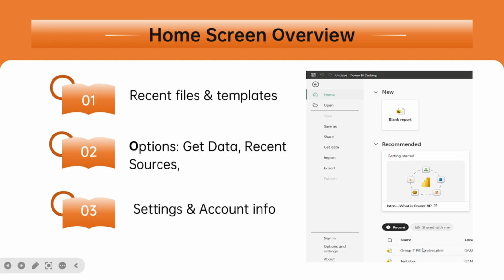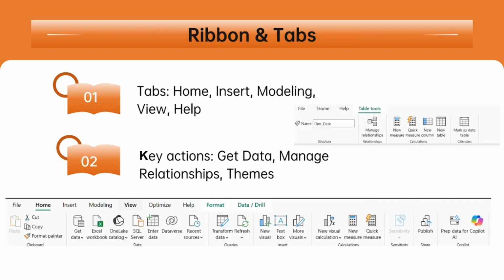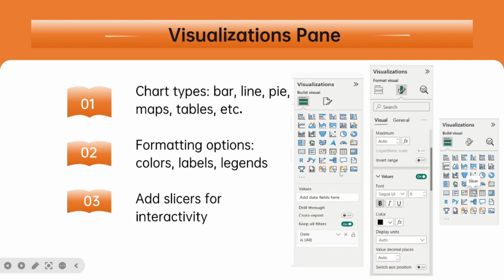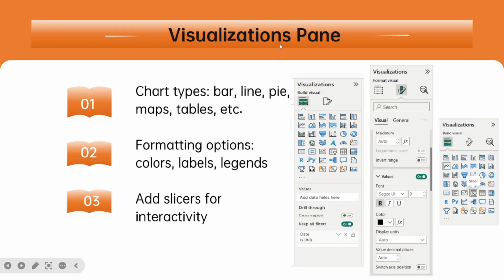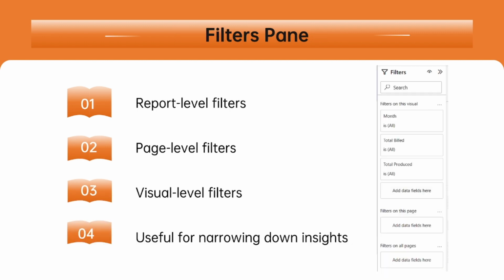Power BI Interface Walkthrough| Lesson 2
🚀 Power BI Interface Walkthrough | Lesson 2 – Master the Power BI Workspace!

Welcome to Lesson 2 of the Power BI Tutorial Series! In this video, we take a complete walkthrough of the Power BI interface, helping beginners understand every important section of the workspace. If you're starting your Data Analytics or Business Intelligence journey, this lesson will help you confidently navigate Power BI like a pro.

📊 Learn how to explore the Power BI Desktop interface, understand the ribbon menus, report canvas, visualisation pane, data pane, and fields panel, and discover how these tools work together to create powerful dashboards and reports.

Whether you're a student, data analyst, business professional, or beginner, this step-by-step guide will help you build a strong foundation in Power BI.

🔥 In this lesson, you will learn:

Overview of the Power BI Desktop interface
Understanding the Home, Insert, Modelling, and View tabs
How the Report Canvas works
Using the Visualisations Pane
Exploring the Fields and Data Panels
Power BI navigation tips for beginners

💡 By the end of this video, you'll clearly understand how to move around the Power BI workspace and prepare for creating your first interactive dashboards and data visualisations.